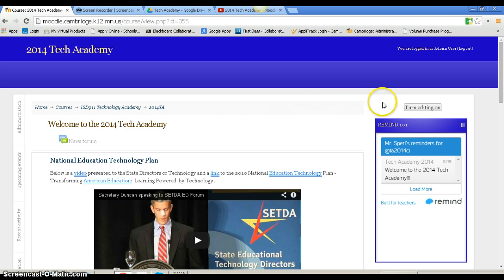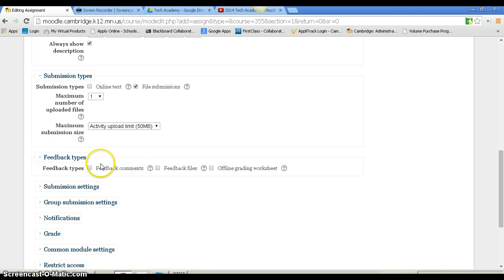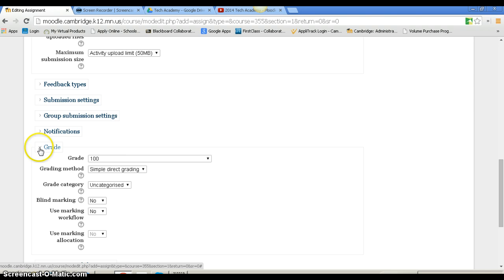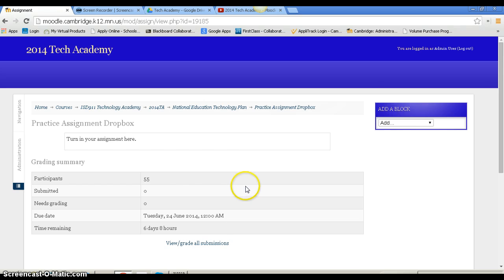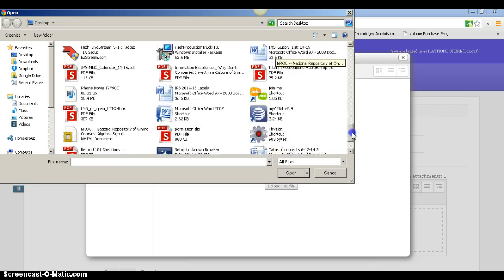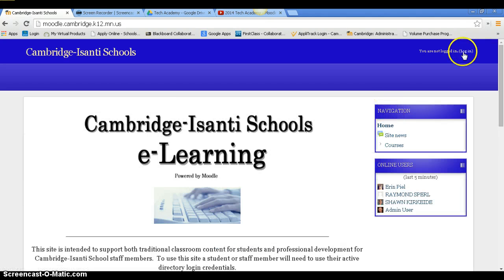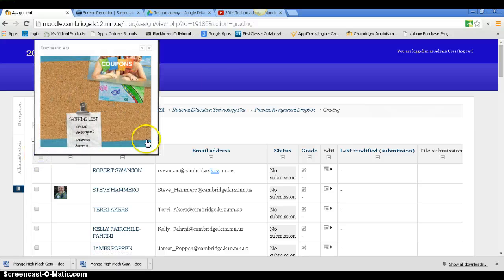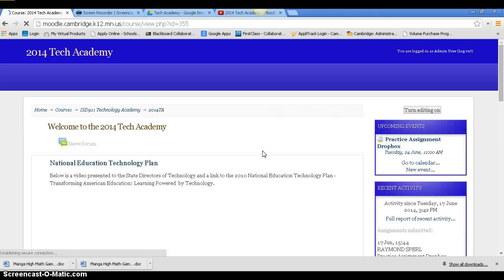How to create an assignment submission dropbox in Moodle